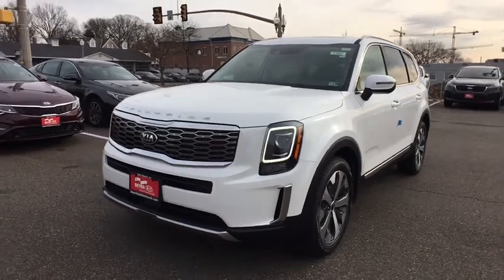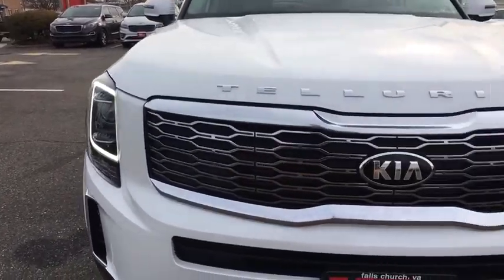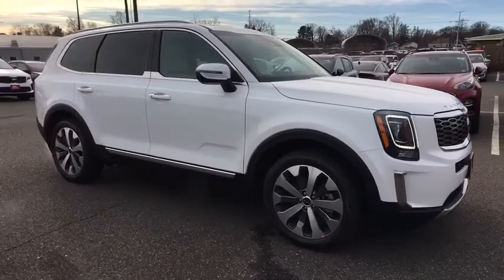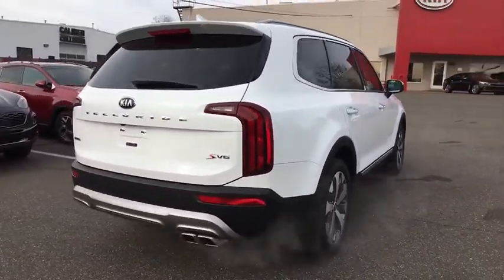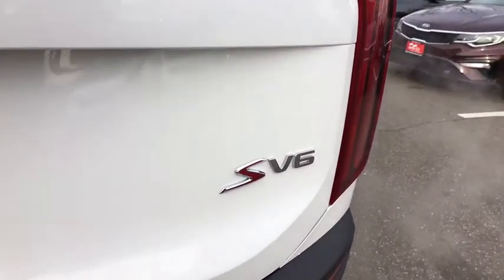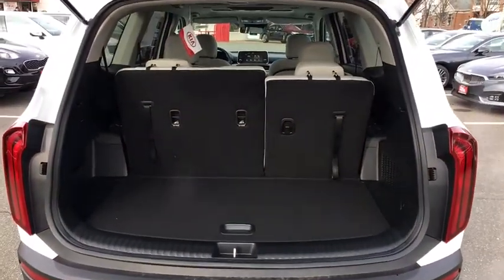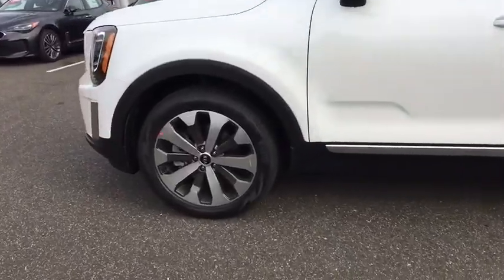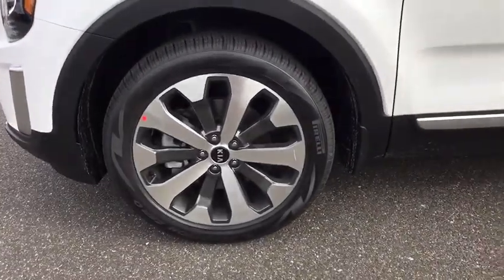2020 Kia Telluride Falls Church, Alexandria, Fairfax, Vienna, Arlington, VA 7760C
New 2020 Kia Telluride available in Falls Curch, Virginia at
Don Beyer Volvo. Servicing the Alexandria, Fairfax, Vienna, Arlington, VA area.

Don Beyer Volvo
1231 West Broad St.

Snow White Pearl 2020 Kia Telluride S AWD 8-Speed Automatic 3.8L V6 DGI DOHC Dual CVVTbrbrbrAwards:br  * Motor Trend Automobiles of the year